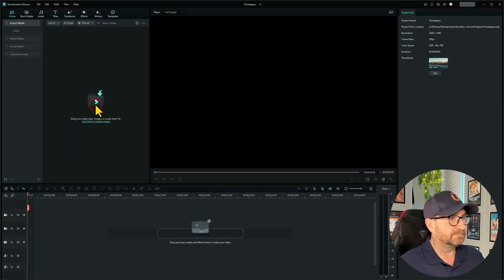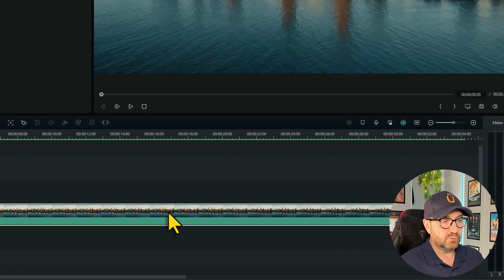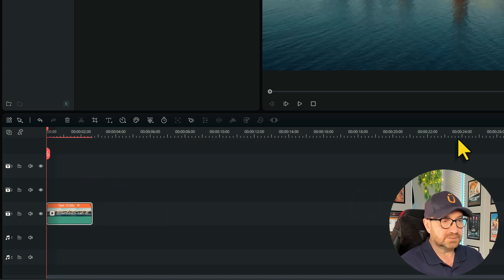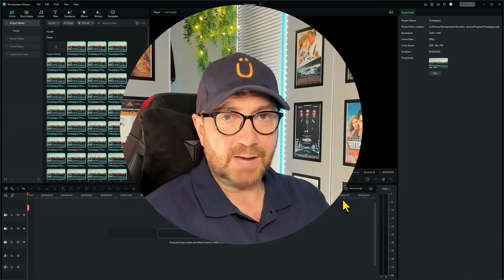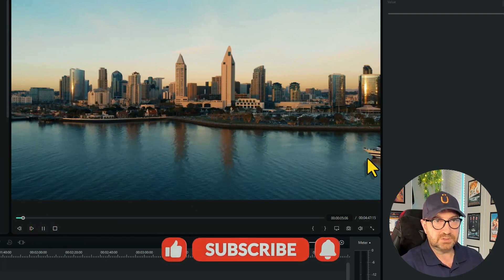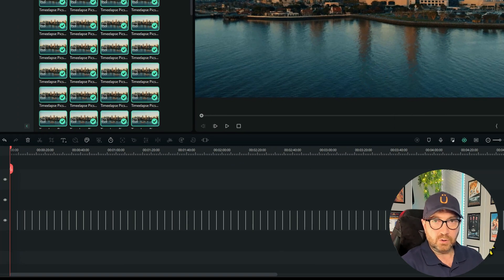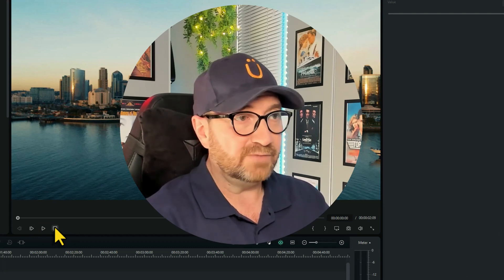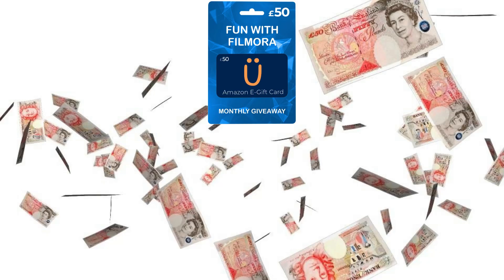Filmora : How To Create Time-Lapses from Videos and Photos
Join us in this tutorial as we explore how to create time-lapse videos in Filmora 12. Learn how to make stunning time-lapse videos with Filmora 12 in this step-by-step tutorial.

Discover the easy steps to creating professional-quality looking time-lapse videos using Filmora 12. Follow this tutorial as we guide you through the process

Title: Filmora 12 Tutorial - Easily Create Time-Lapses from Videos and Photos.

THIS VIDEO INCLUDES WEEK 2 PIN NUMBER FOR THE MONTHLY GIVEAWAY